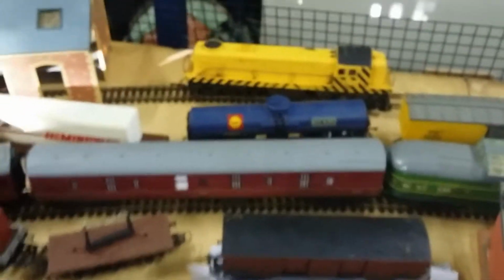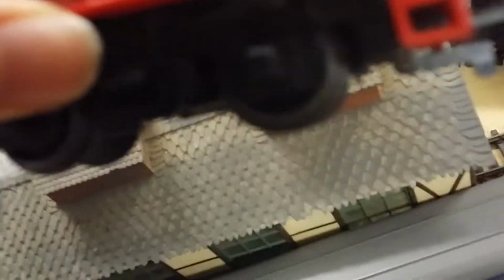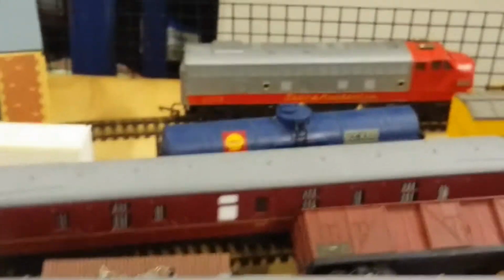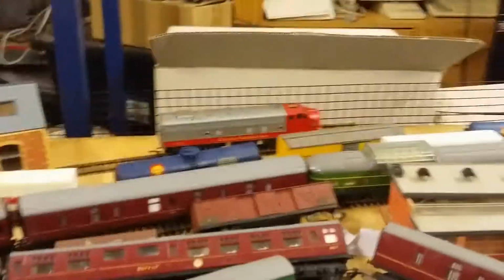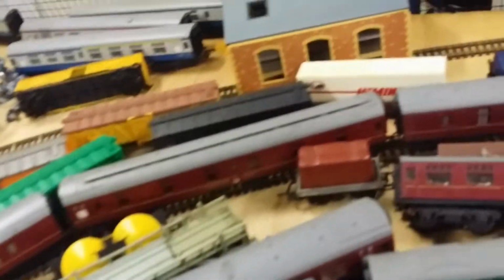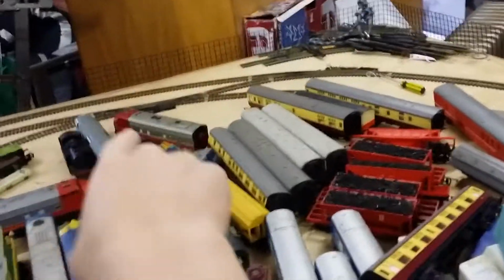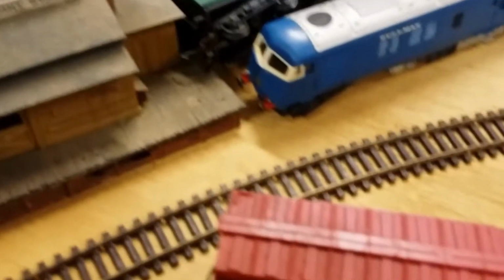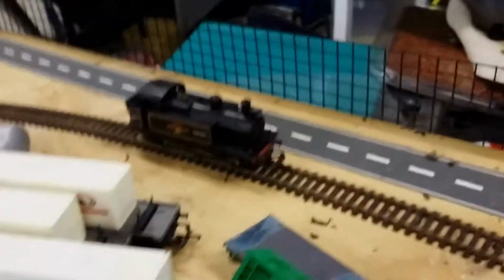running the trains I unboxed in unboxing model train utilities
this is part 5 of the unboxing running the trains i unboxed